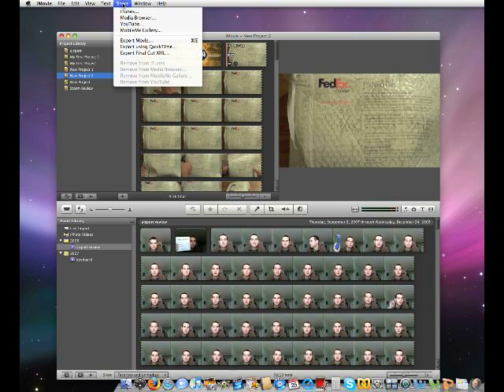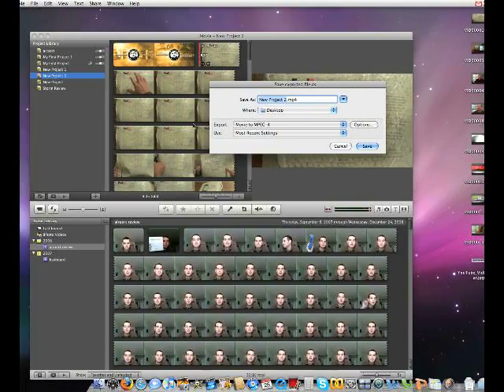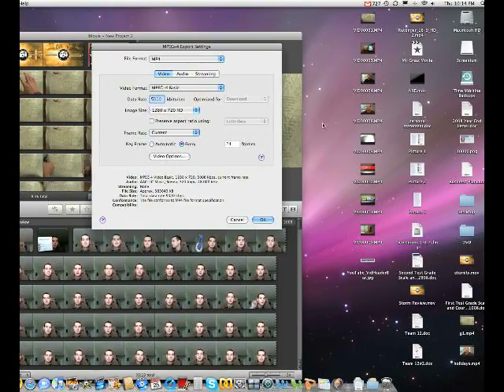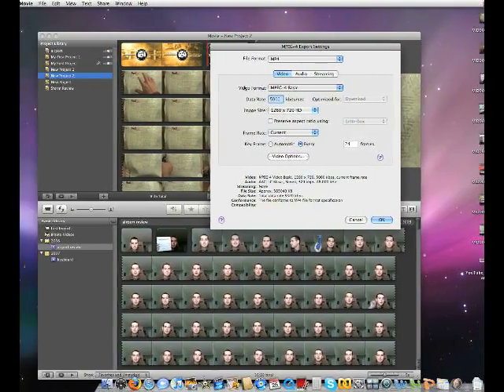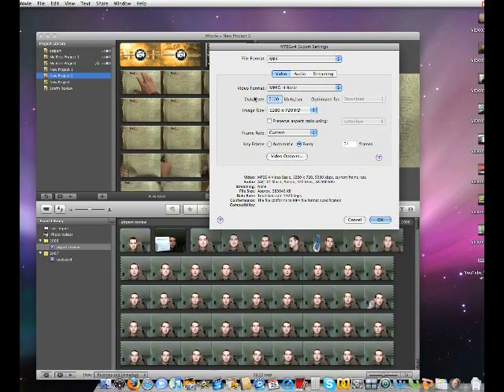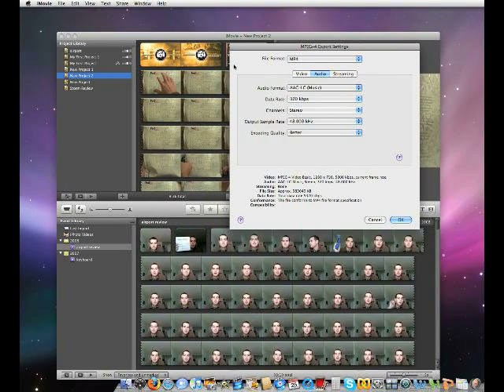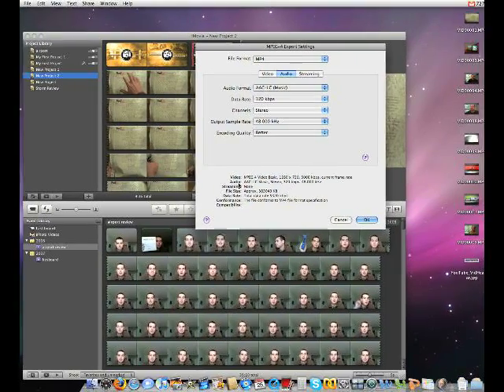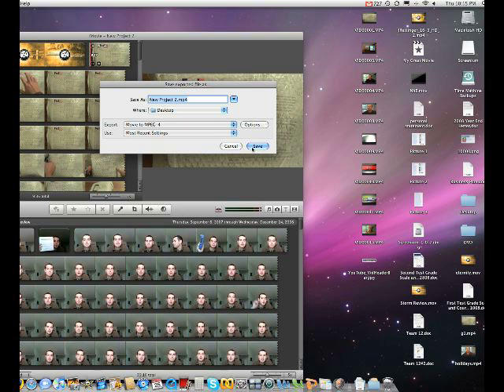How to Export a Movie in HD using iMovie 08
How to upload an HD video with synced audio.